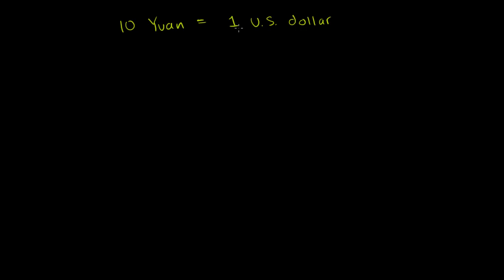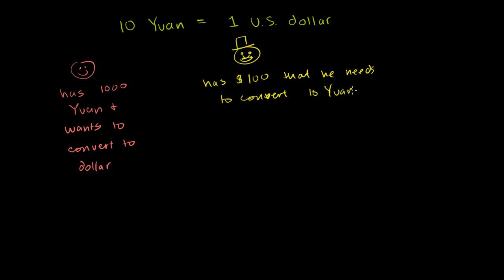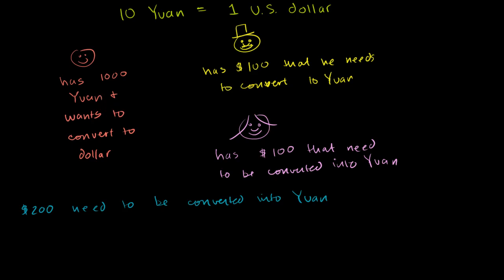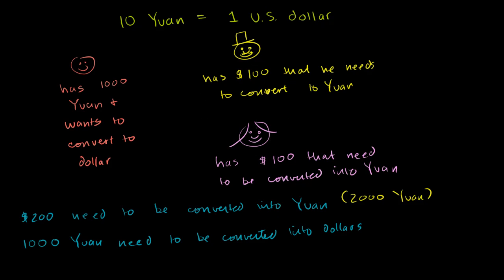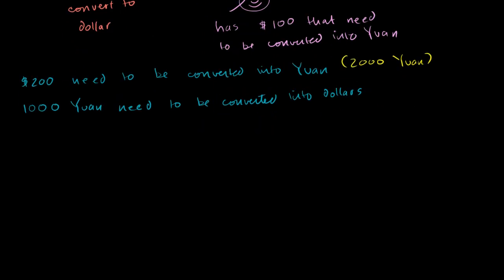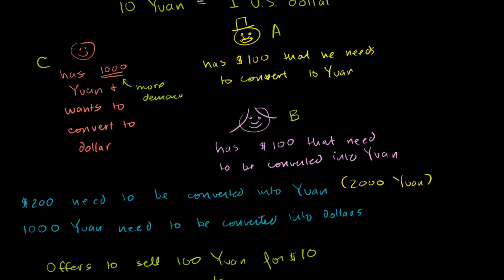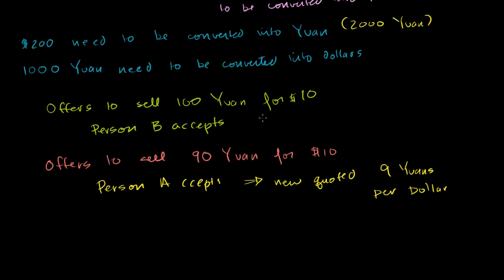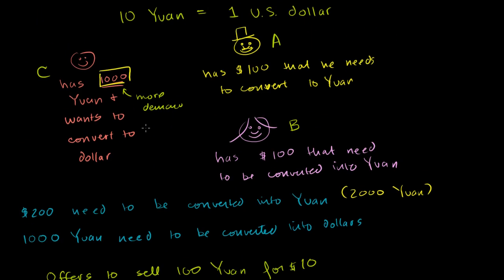Currency Exchange Introduction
Courses on Khan Academy are always 100% free. Start practicing—and saving your progress—now